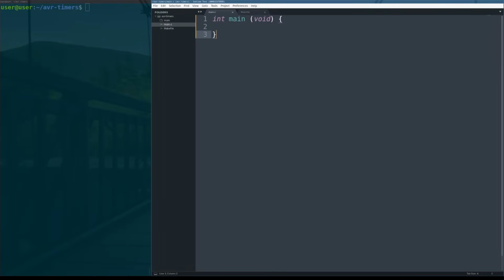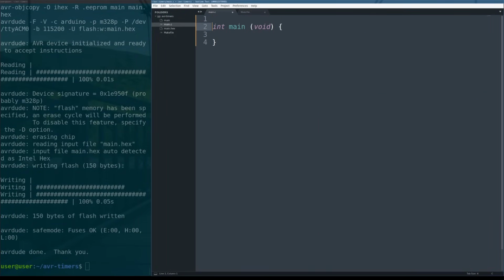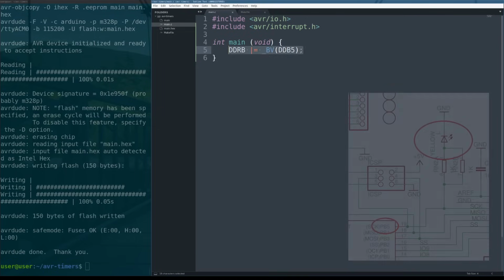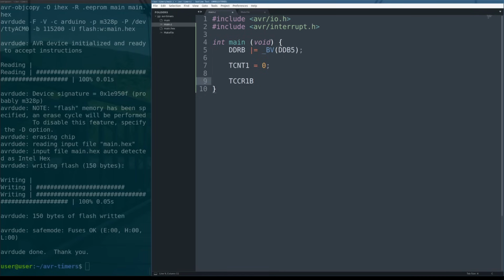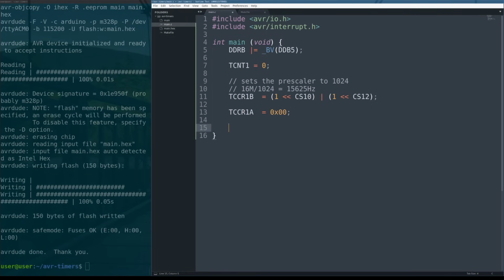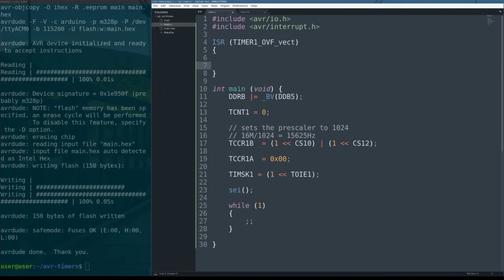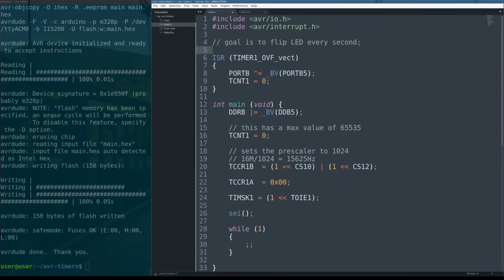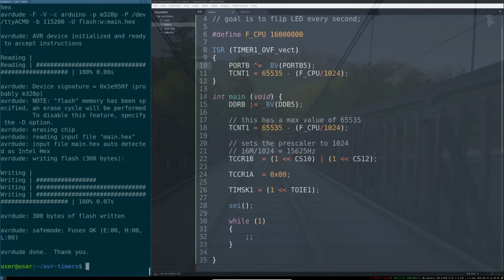Stop Wasting Time, Use AVR Timer Interrupts | Baremetal AVR Programming Tutorial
Programming embedded systems is difficult. You need to make the most out of the limited processing power you have. The worst thing you could do is waste precious processing cycles by sleeping, waiting for an event to occur. Instead, you should be using INTERRUPTS. Interrupts are a great way for a device to be pre-empted and ran when an event or timer triggers.

In this video, I'll teach you how to write code that produces a timer interrupt, in baremetal AVR C, without using the Arduino API or libraries.